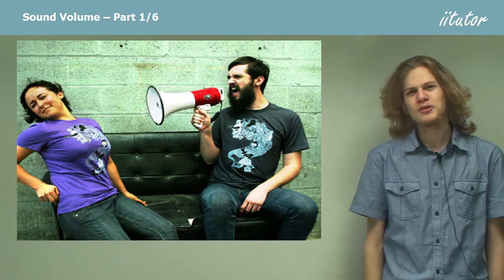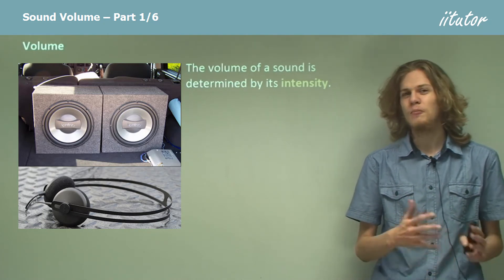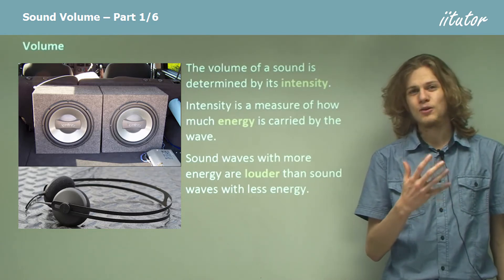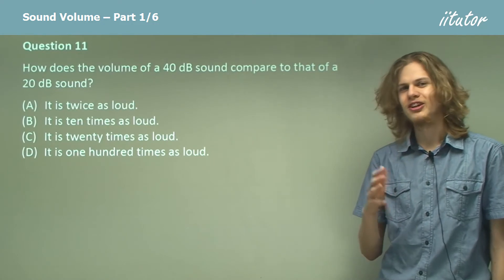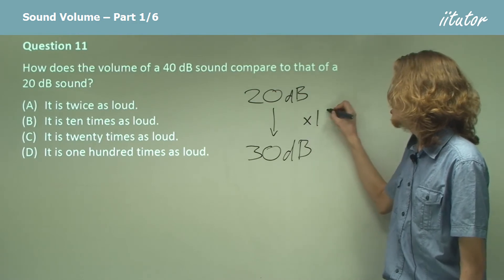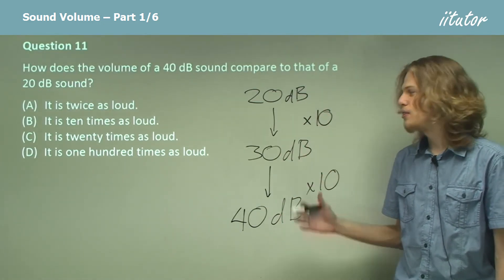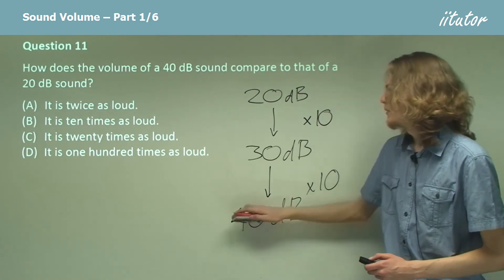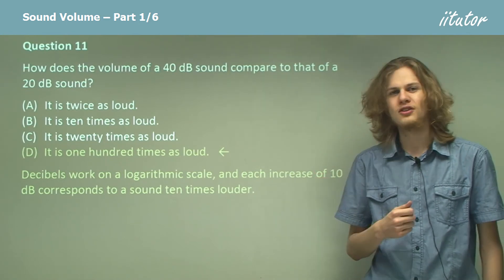💯 What is Sound Volume? Watch this video!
The volume of a sound is determined by its intensity. Intensity is a measure of how much energy is carried by the wave. Sound waves with more energy are louder than sound waves with less energy.

Question 11

How does the volume of a 40 dB sound compare to that of a 20 dB sound?

(A) It is twice as loud.
(B) It is ten times as loud.
(D) It is one hundred times as loud.   ←

Decibels work on a logarithmic scale, and each increase of 10 dB corresponds to a sound ten times louder.

Sound volume refers to the perceived loudness of a sound. It is a subjective measurement that varies from person to person and depends on a number of factors, including the frequency, duration, and intensity of the sound, as well as the listener's hearing sensitivity and prior exposure to similar sounds.

In acoustics, the physical measurement of sound volume is typically referred to as sound pressure level (SPL), which is measured in decibels (dB). SPL is a logarithmic scale that expresses the ratio of the sound pressure of a sound wave relative to a reference pressure, typically 20 micropascals (µPa) in air.

For example, a sound with an SPL of 60 dB is 10 times more intense than a sound with an SPL of 50 dB, and a sound with an SPL of 70 dB is 100 times more intense than a sound with an SPL of 50 dB.

It's important to note that sound volume can have both positive and negative effects on health, and prolonged exposure to loud sounds can cause hearing damage. To protect hearing, it is recommended to limit exposure to sounds with an SPL above 85 dB.